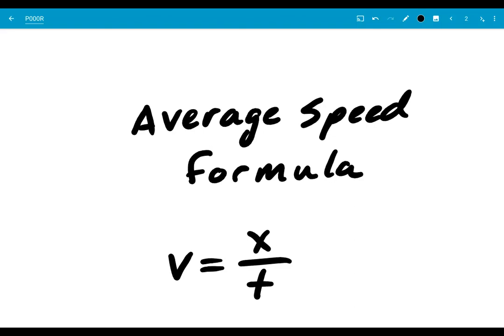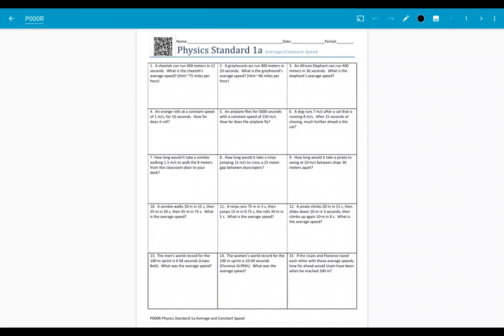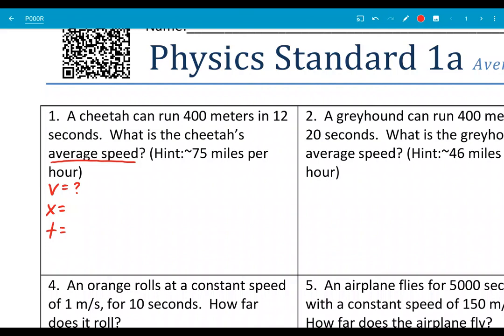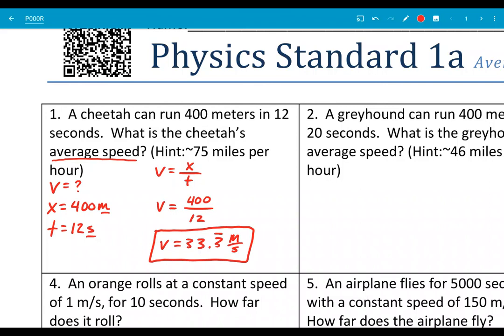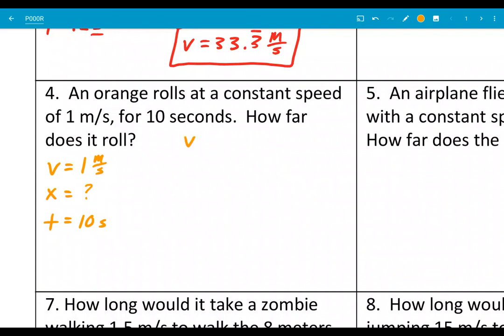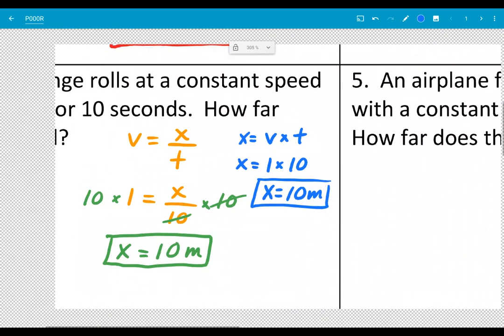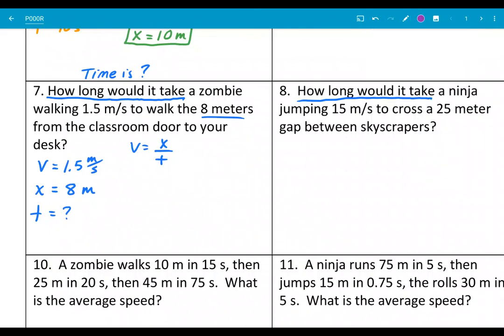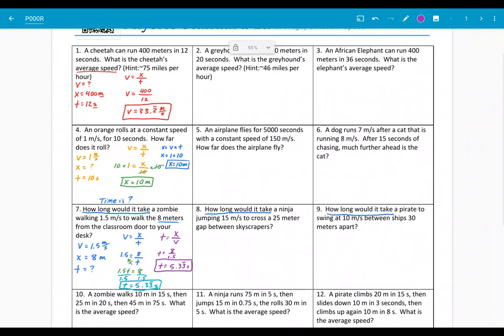Average/Constant Speed Questions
In this video you will learn how to use the average speed formula to solve physics problems like a boss.